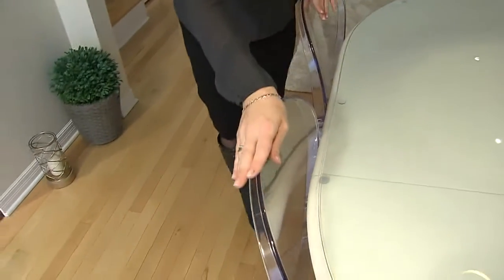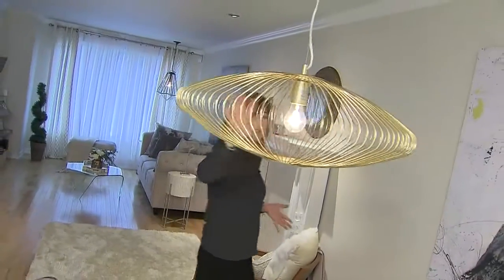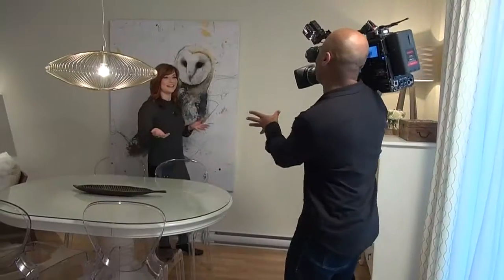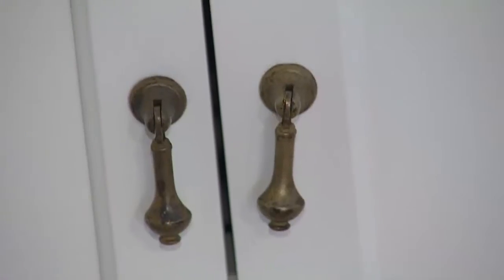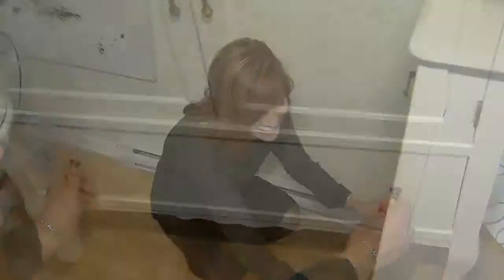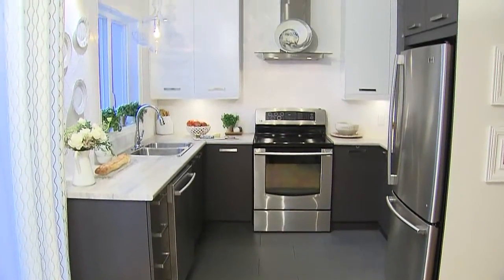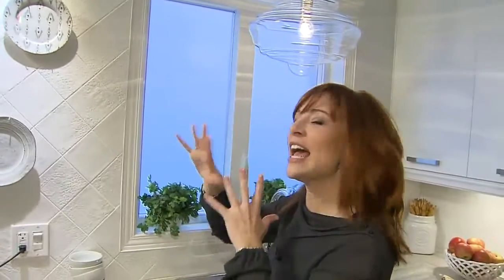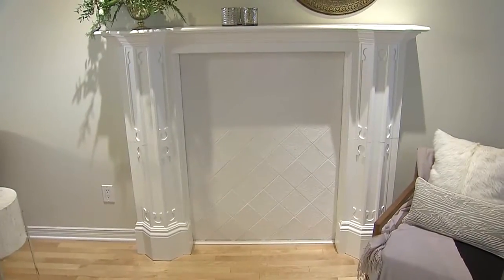Using furnishings and placement for an open and airy feel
Colour consultant Sophie Bergeron shows videographer Patrick Reynolds how she used furniture and placement to create an open and airy feel in her Montreal home.